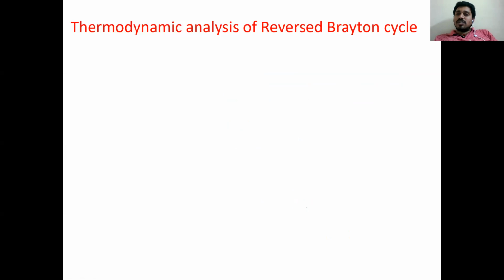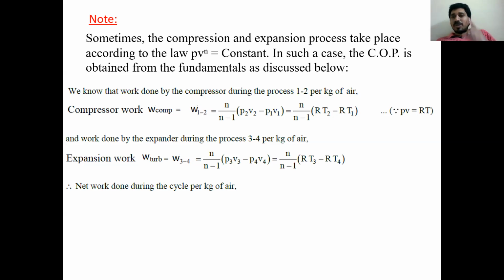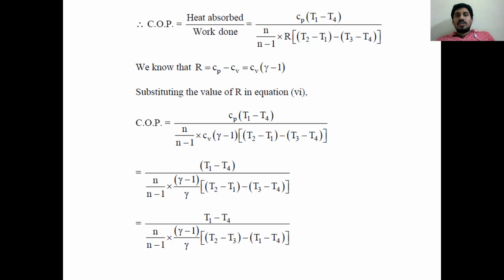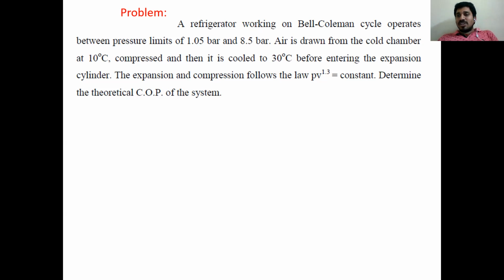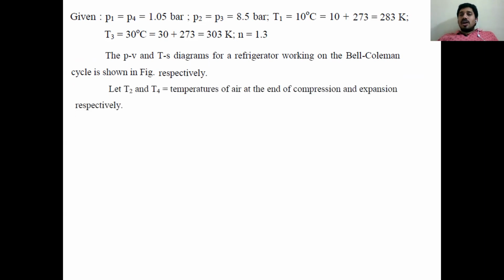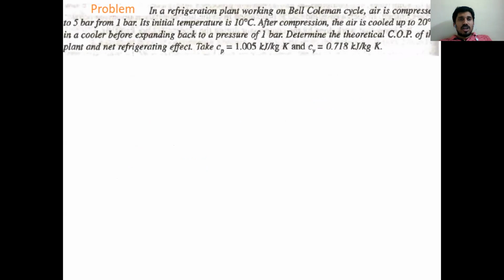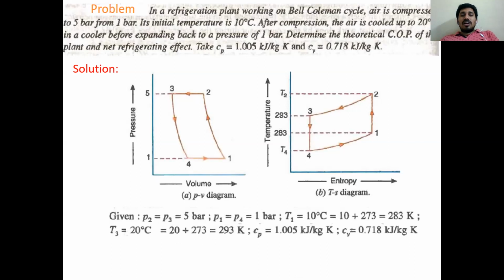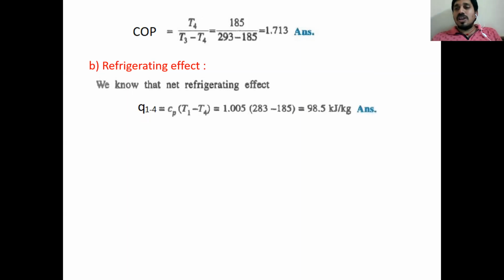R&AC-Class 7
Problems on reversed Brayton cycle